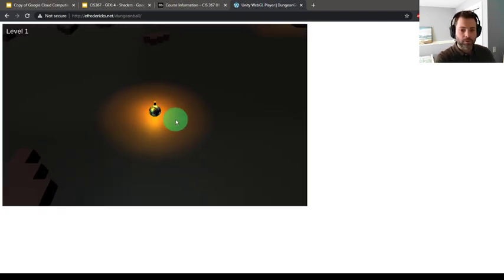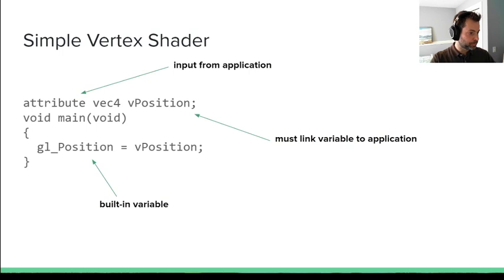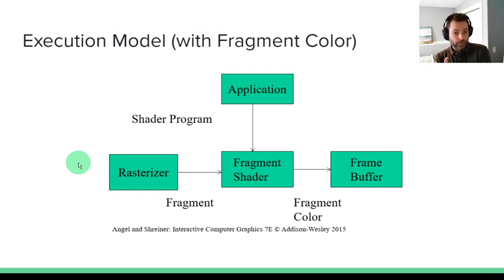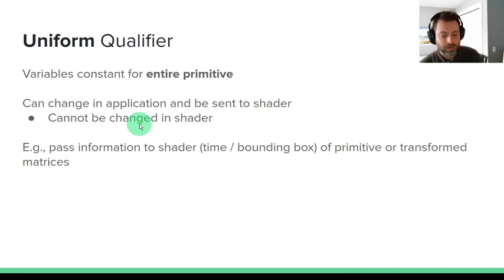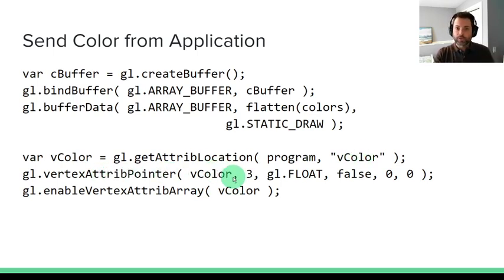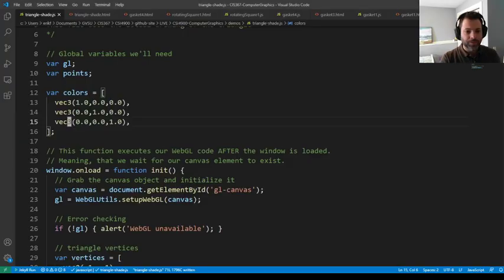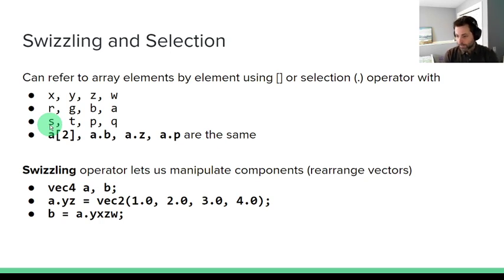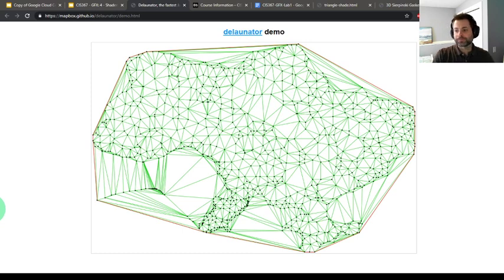CIS367 - W2021 - Shaders pt 1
Basics of WebGL shaders